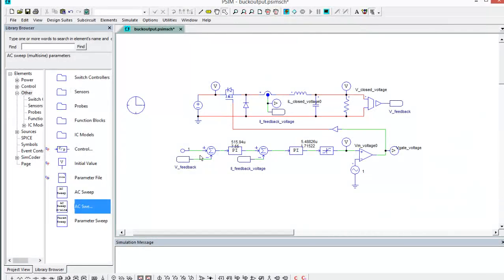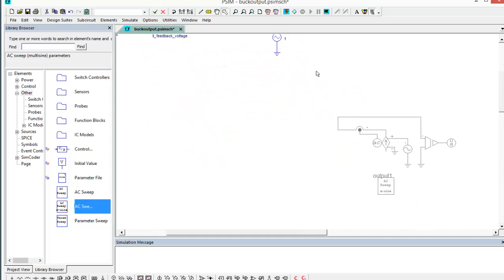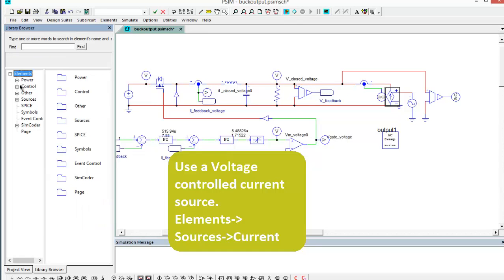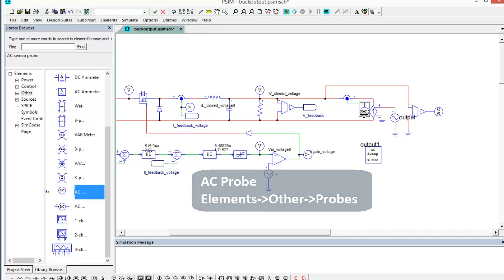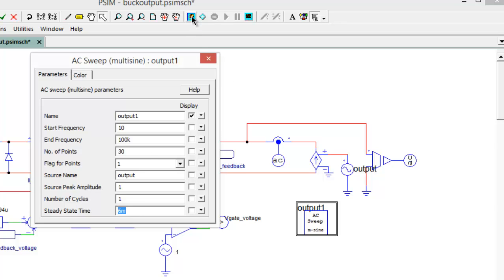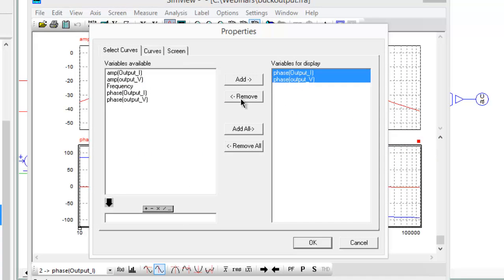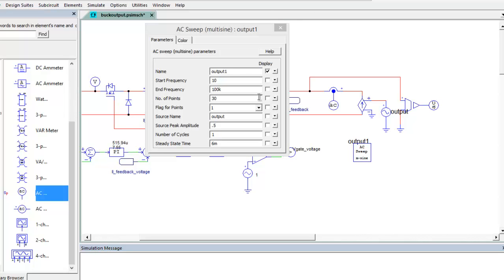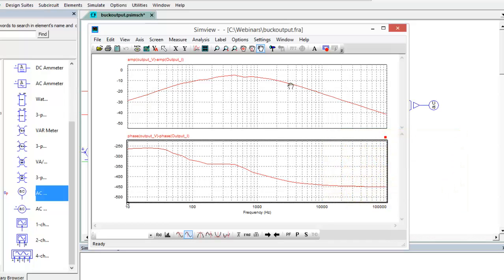How to Determine the Output Impedance of a Buck Converter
The output impedance of a closed-loop buck converter is simulated with PSIM. The technique employed in this video is applicable to most other power converters.